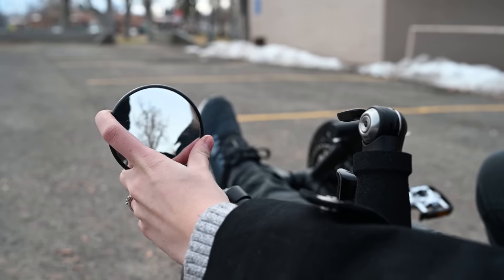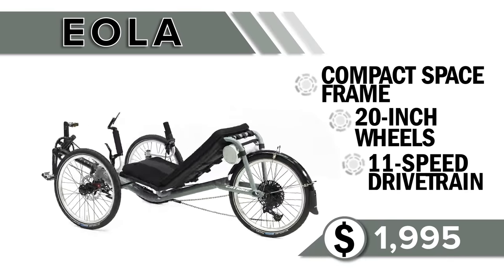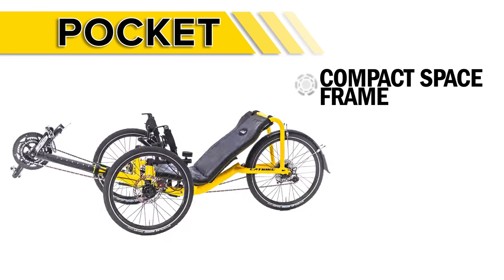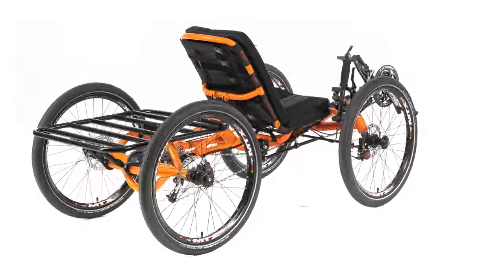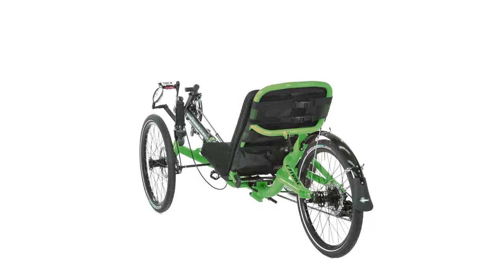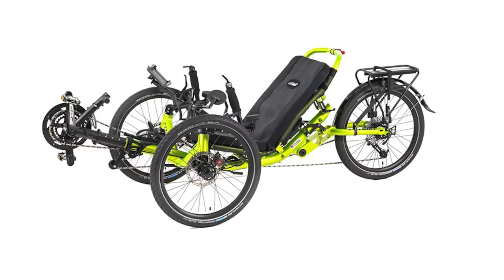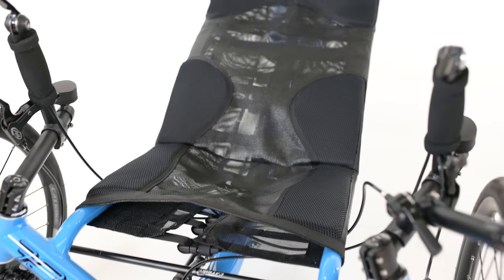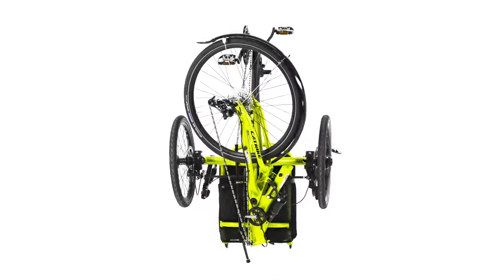SEE THE ENTIRE CATRIKE LINE UP! - A quick look at each model! - Presented by Utah Trikes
Ever wanted to see all the Catrike models in the same place?! We did it! Here's a quick look at each of the individual Catrike models priced low to high. This isn't an in depth review of each model, but you'll get an idea of standard features (there are a lot!), stock prices and some possible upgrades. If you have any questions, drop us a comment!

Catrike Models:
0:00 Intro
3:37 Eola $1,995
5:35 Pocket $2,150
6:35 Villager $2,550
7:45 Expedition $2,550
9:17 Trail $2,950
10:17 559 $3,150
11:17 Road AR $3,550
12:27 700 $3,950
14:00 Dumont $4150
15:24 Outro
16:30 Ride
17:06 Bloopers